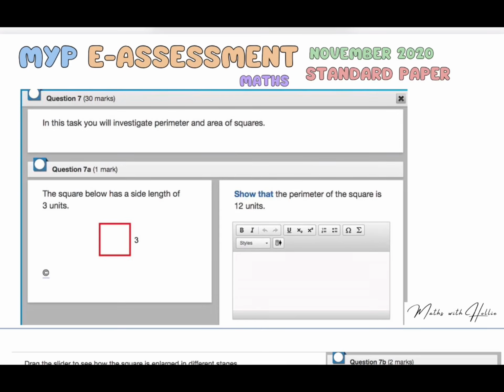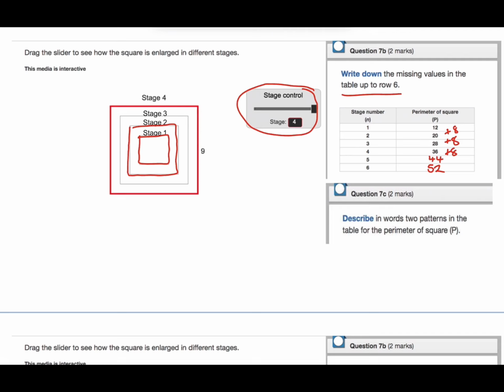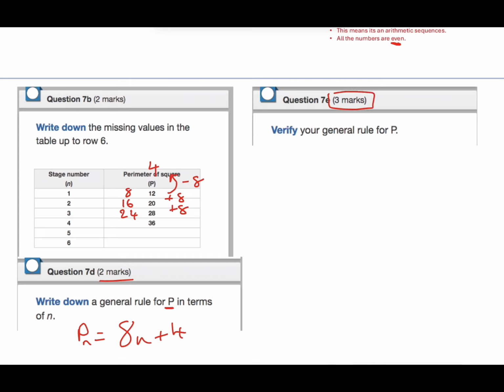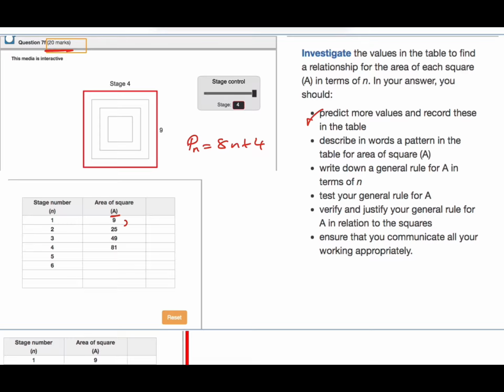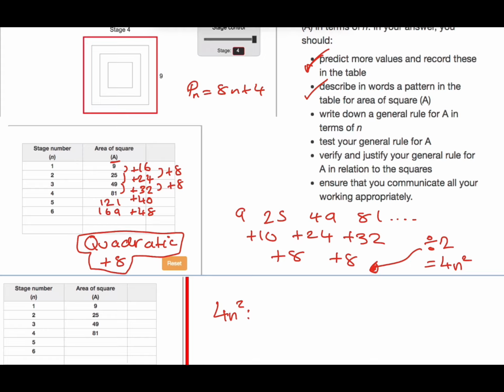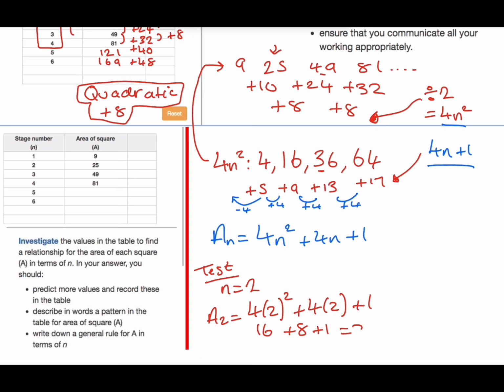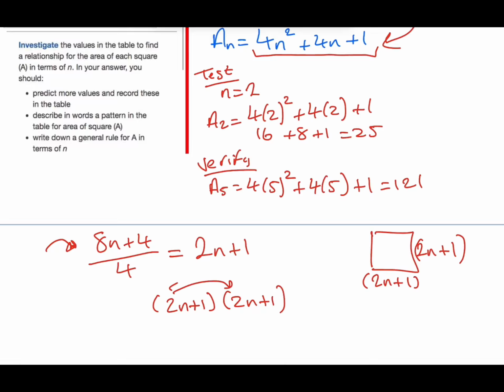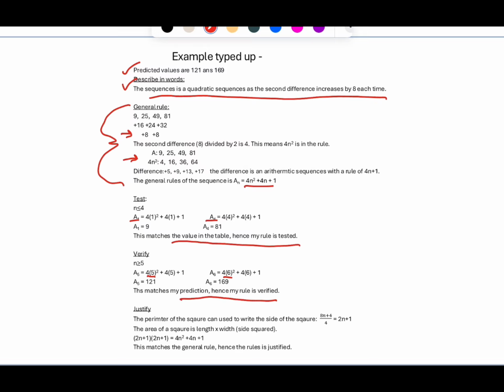MYP maths e-assessment standard investigation question November 2020 30 marks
MYP e-assessment question. The sequences question done well gets you a pass in the e-assessment. Have a look at the MYP e-assessment question from November 2020. This is a standard paper question however the layout for extended is the same.